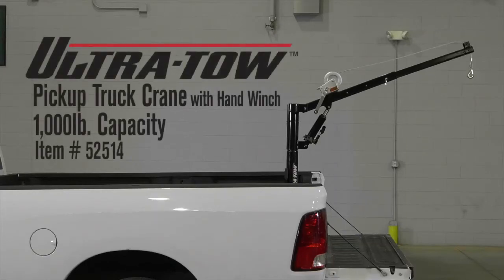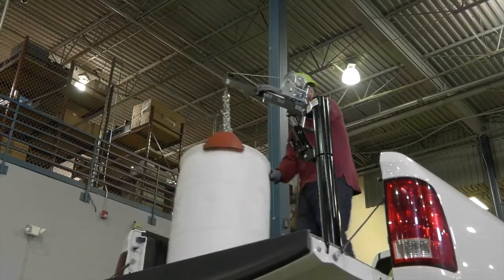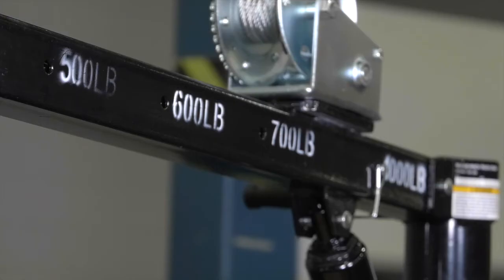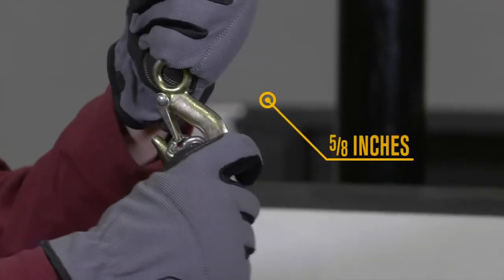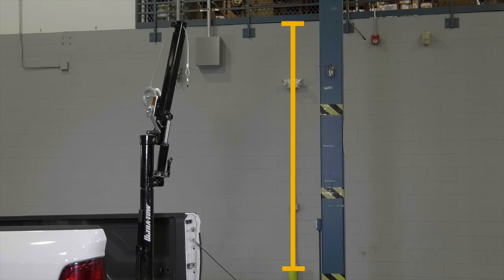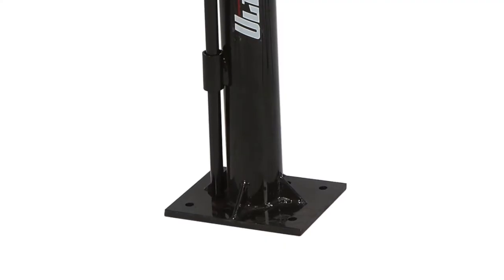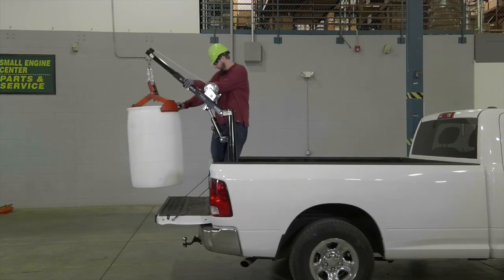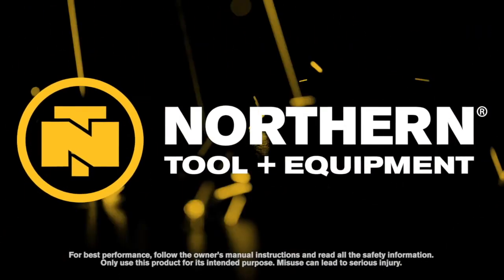Ultra-Tow Pickup Truck Crane With Hand Winch 1000-Lb. Capacity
The Ultra-Tow Winch-Operated Pickup Truck Crane lifts up to 1000 lbs. Rotates 360° to access cargo from all sides and features a telescopic boom that extends from 33in. to 53 1/2in.